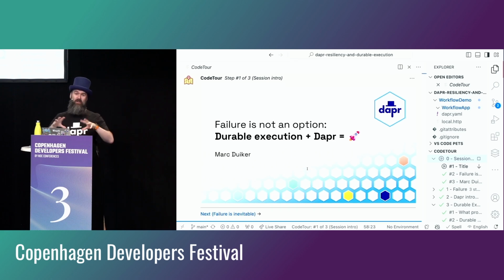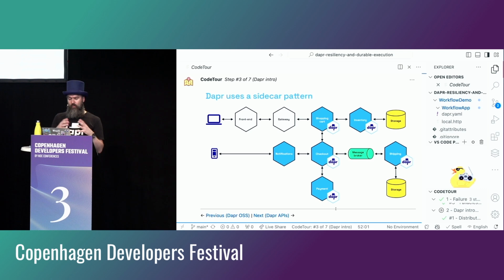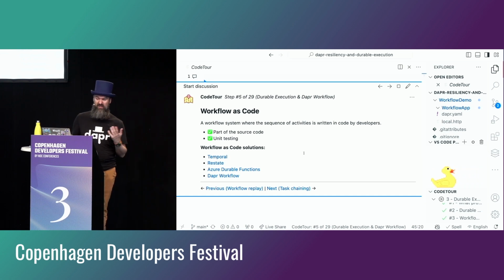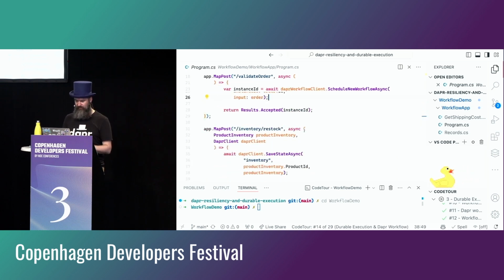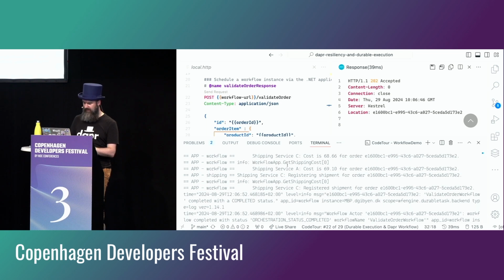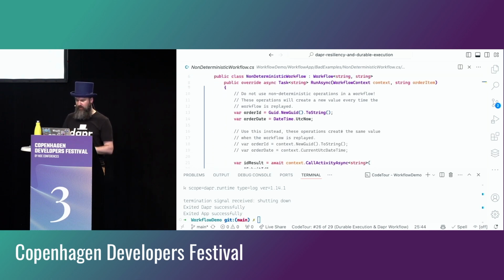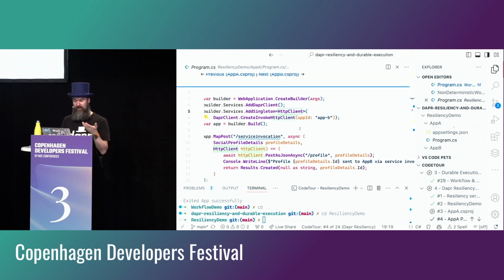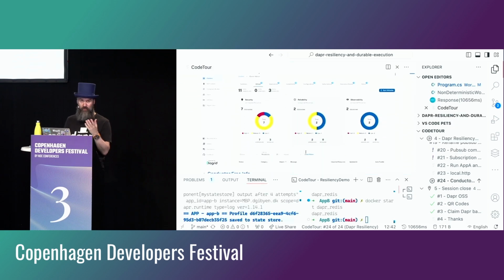Failure is not an option: durable execution + Dapr = 🚀 - Marc Duiker - CPH DevFest 2024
Applications break all the time, there could be a network issue, a cloud provider outage, or just a glitch in the matrix. But as a developer, you really need your applications to be resilient without the need to recover databases and restart services manually.

In this session, I'll demonstrate how Dapr Workflow provides durable execution, which enables you to write reliable workflows as code. In addition, I'll show how resiliency policies in Dapr improve reliable communication across services and resources when developing distributed applications.

I'll go into specific workflow features, such as scheduling, sequential and parallel execution, and waiting for external events. I'll show many code samples (in C#) for each of these features and will run the applications using the Dapr CLI to demonstrate their resiliency.

By the end of the session, you will have a good grasp of how durable execution with Dapr workflow and resiliency policies can help you build resilient applications.